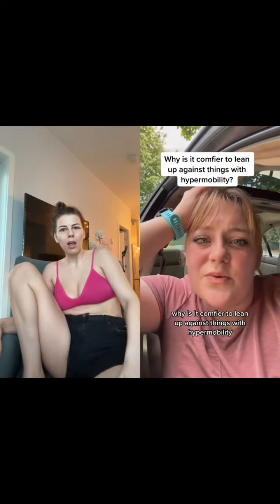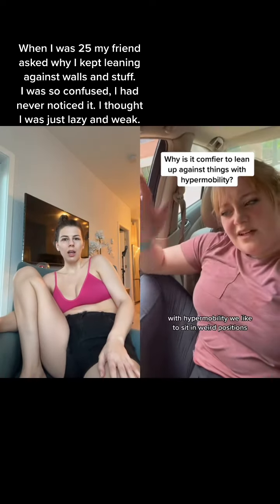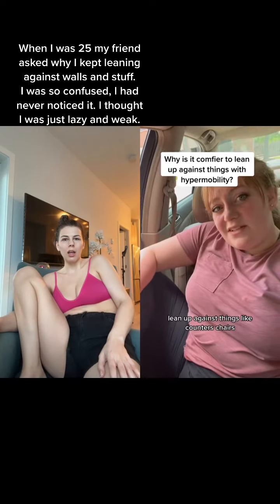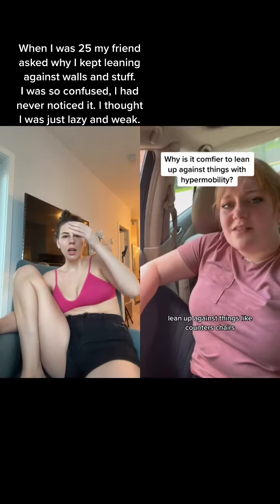Jenna Justice PT,DPT,CPT hypermobility shy did i have no idea this was a thing